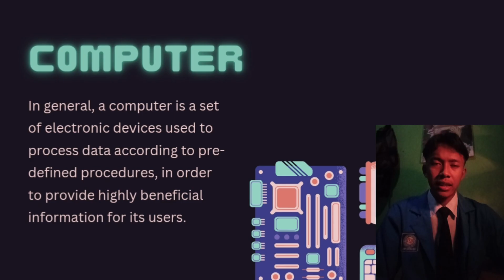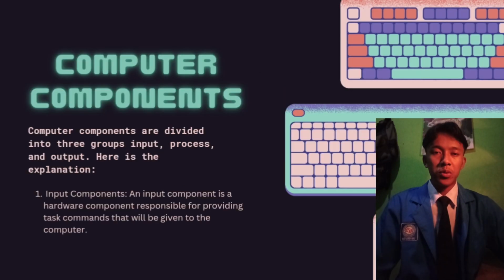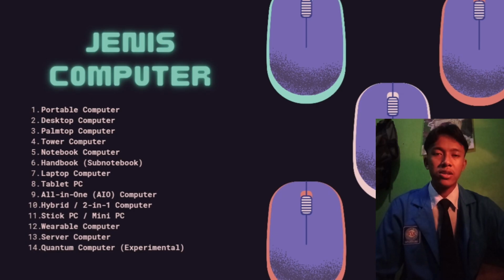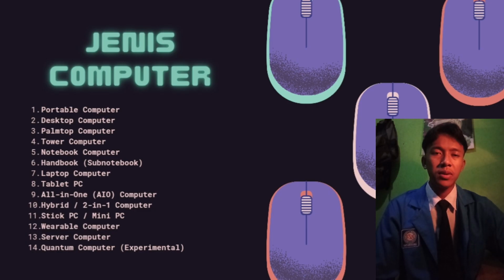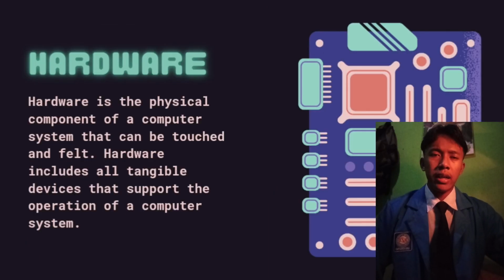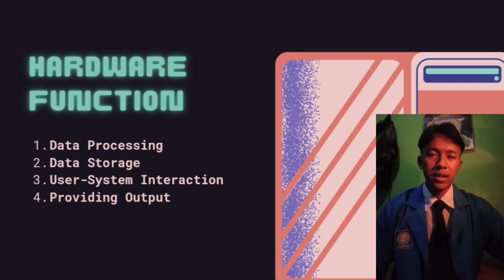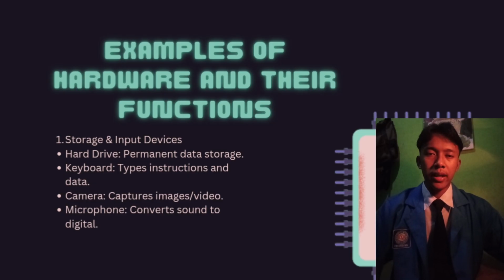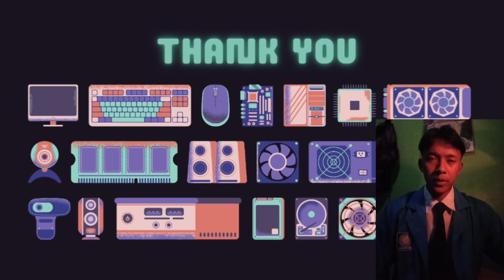Projek 1 (UTS | B. Inggris ll)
Nama: M. AKSAL PURNAMA
Nim: 19250531
Kelas: 19250531
Prodi: Sistem Informasi